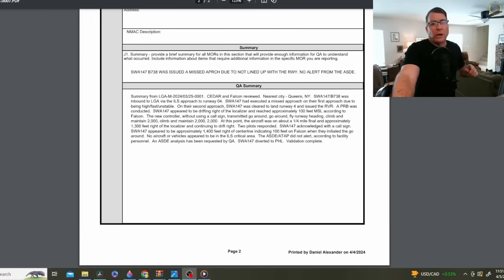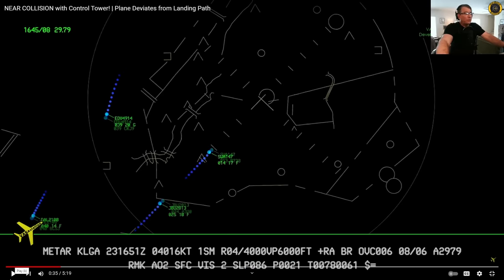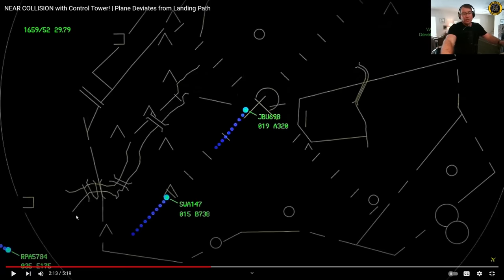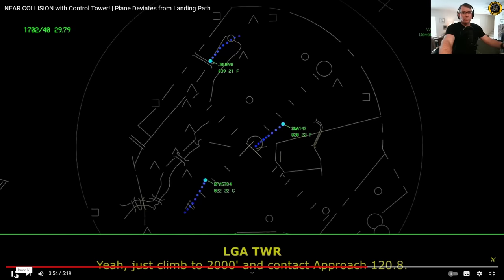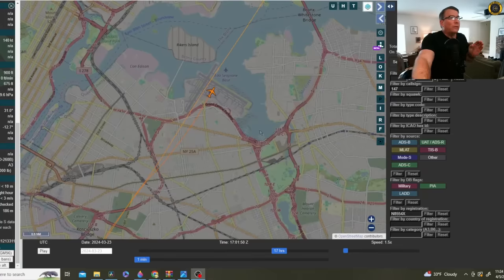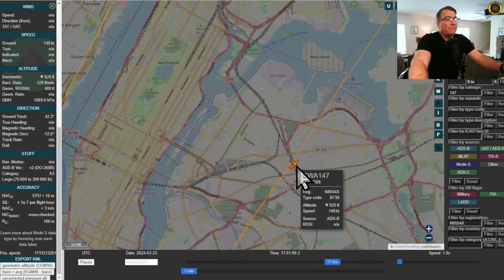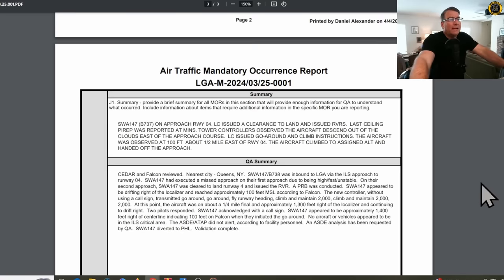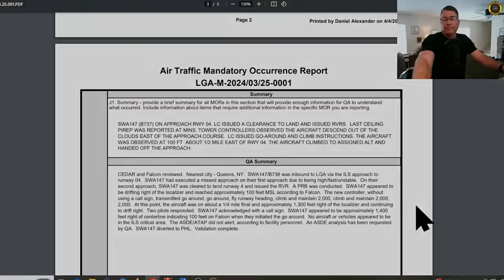SWA#147 LGA 23 March Nearly Hits Control Tower!